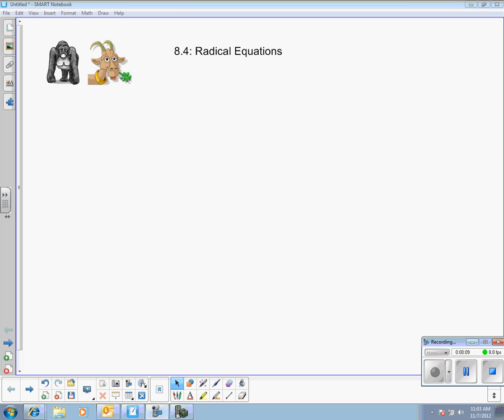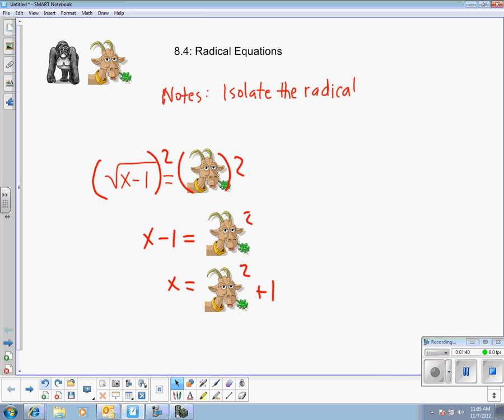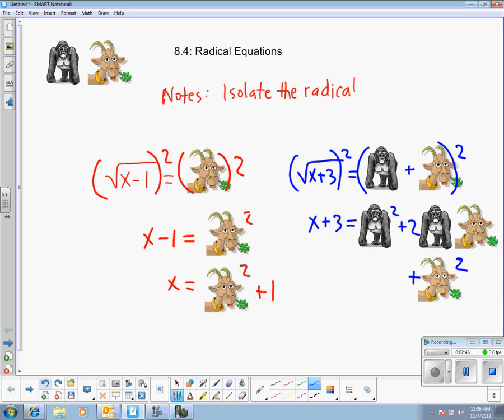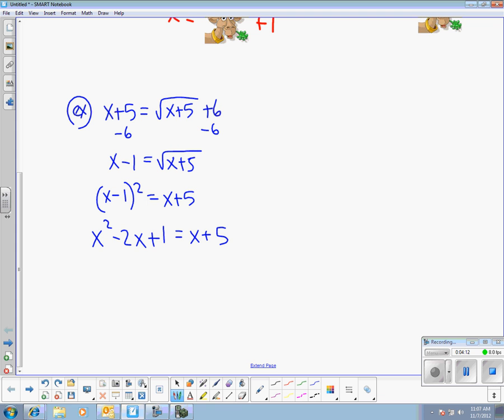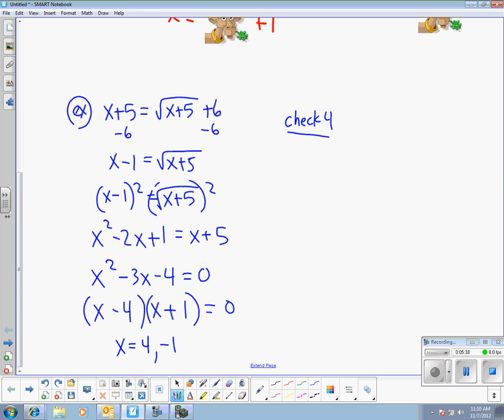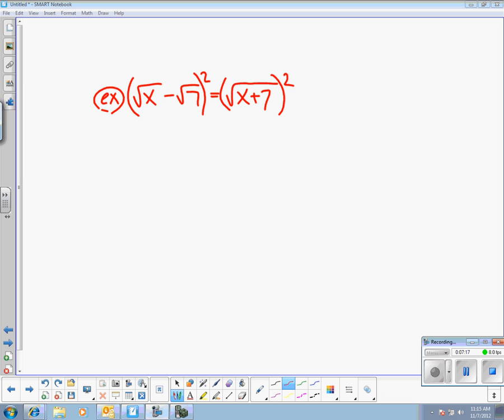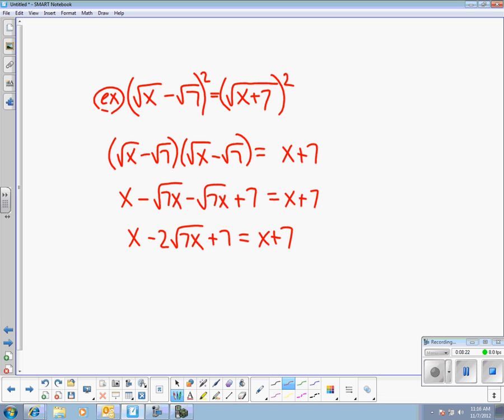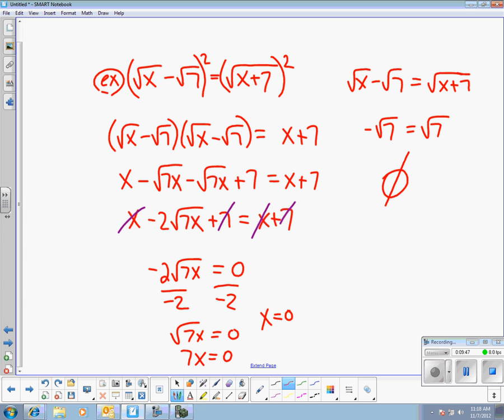MSTC Algebra 2: Section 8.4 - Radical Equations